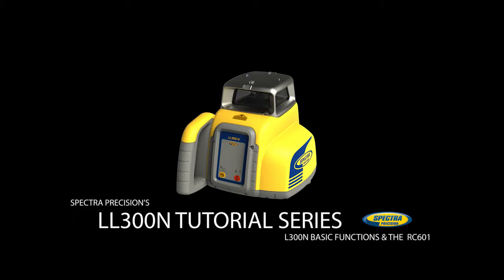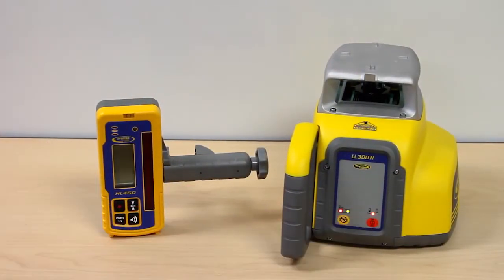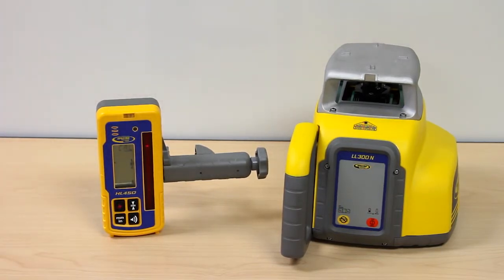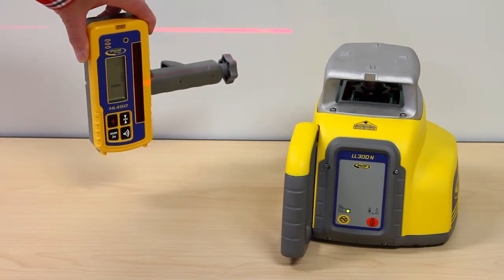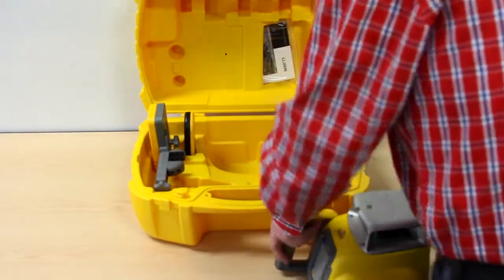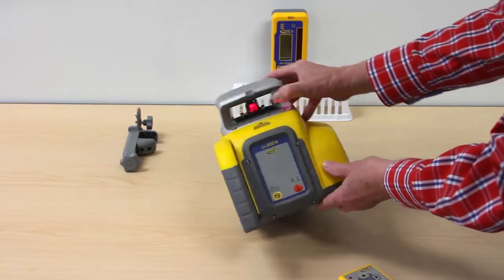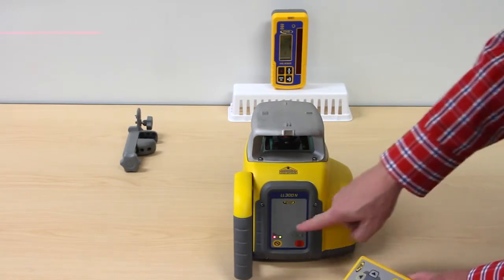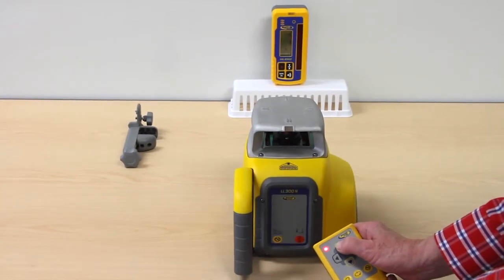Basic Functions Tutorial - Spectra LL300N Self Leveling Laser & RC601 Remote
Learn the basic functions of and how to use the Spectra LL300N Self Leveling Laser!

The Spectra Precision® LL300N Laser Level features a rugged design with a metal sunshade that provides superior drop and weather protection (IP66). Built to withstand severe drops of up to 3 ft (1 m) directly onto concrete, or up to 5 ft (1.5 m) when pushed over on a tripod means less downtime and cost due to damage caused by accidental drop or tipover… and lower repair costs over the life of the product.

The LL300N’s fully automatic self-leveling capability provides fast, accurate setup. Rechargeable NiMH battery pack or alkaline batteries keeps the unit working with no downtime due to power loss. Single cross-axis manual slope mode with cross-axis self-leveling allows grade matching for basic slope work, while maintaining accuracy in the cross-slope

Whether you're looking for grade lasers, laser receivers or accessories, shop with SITECH Louisiana and order online now!